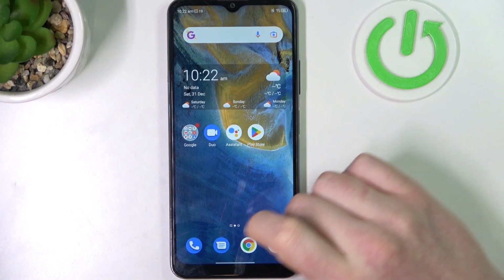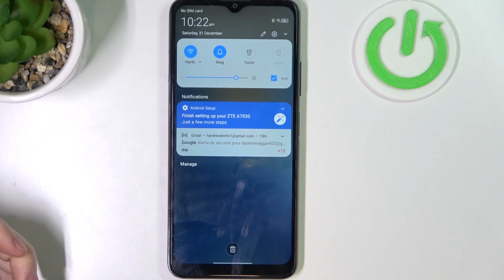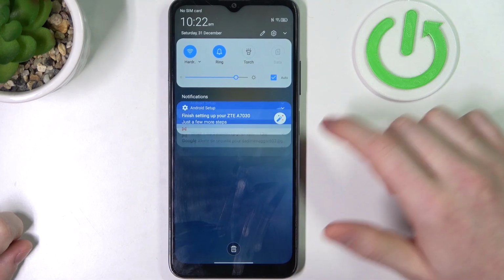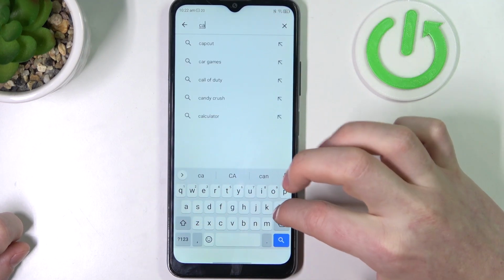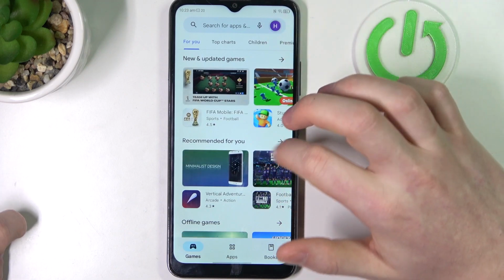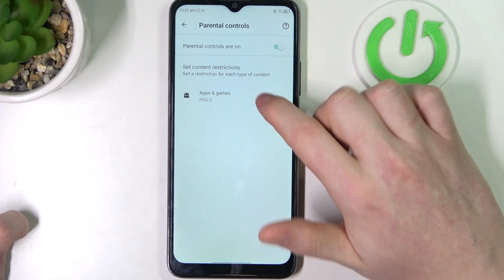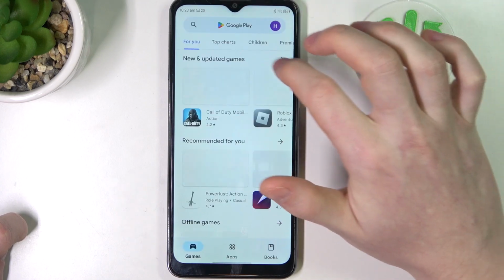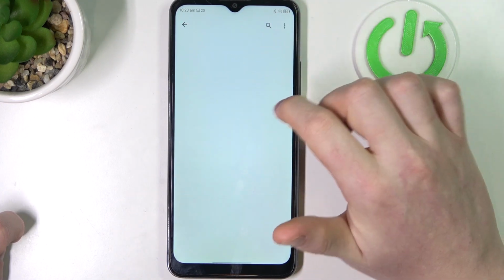ZTE Blade A71 Fix Call Of Duty Not Visible On Google Play Store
Check more info about ZTE Blade A71:
If you're having trouble finding Call Of Duty mobile on Google Play Store in ZTE Blade A71, we put together this guide to ensure your success. After trying out what we've suggested, you'll be able to play call of duty on ZTE Blade A71. Your likes and comments also go a long way in supporting us. So, cheers to your progress!

How to play call of duty on ZTE Blade A71 ?
Where can i download call of duty on ZTE Blade A71 ?
I can't find call of duty on ZTE Blade A71 ?
Call of duty not on the play store in ZTE Blade A71 ?